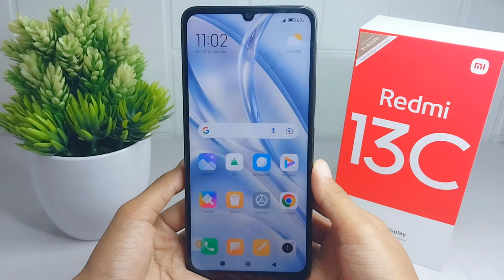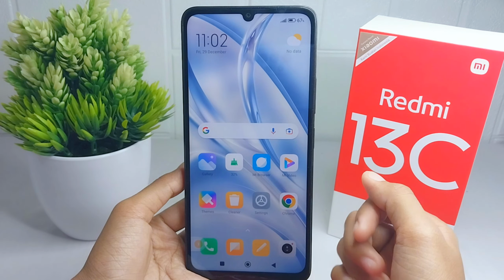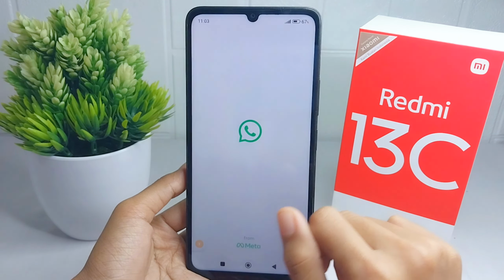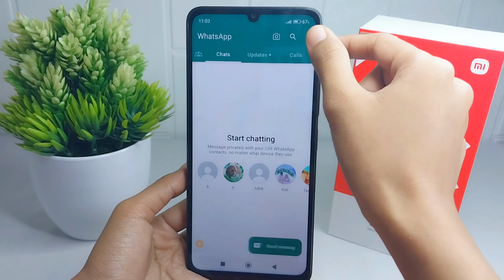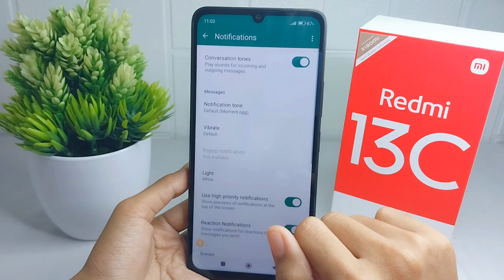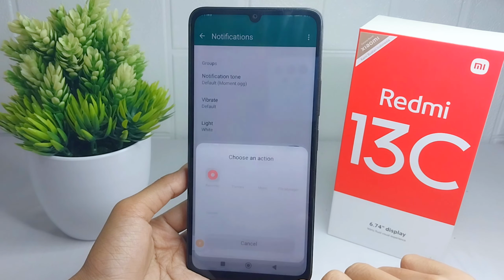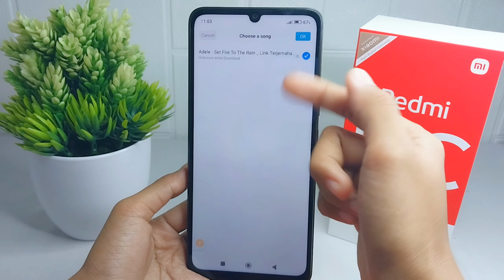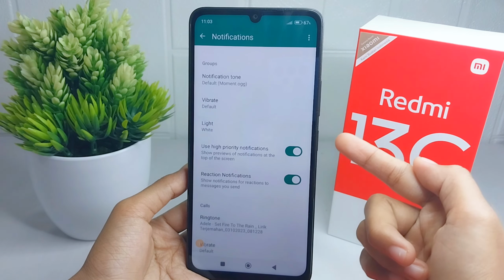How To Set Whatsapp Ringtone From Music In Redmi 13c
This tutorial deals with search:
how to set whatsapp ringtone from music
redmi 13c
how to set whatsapp ringtone from music redmi 13c
how to set whatsapp ringtone in redmi 13c.